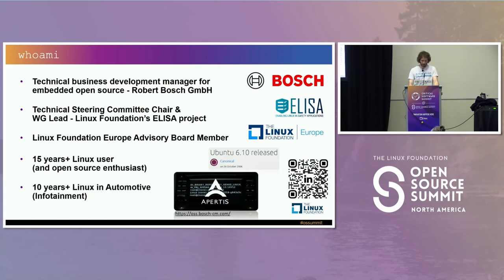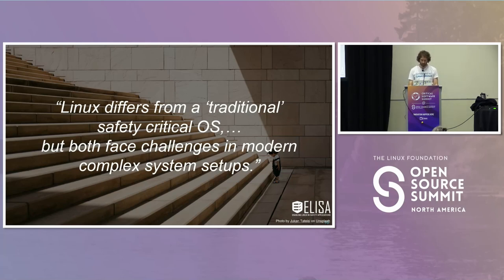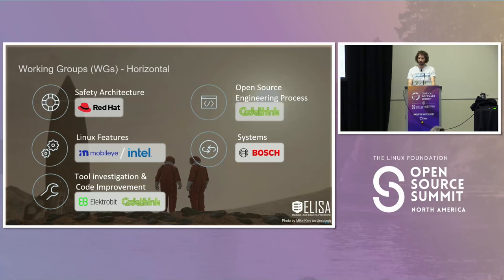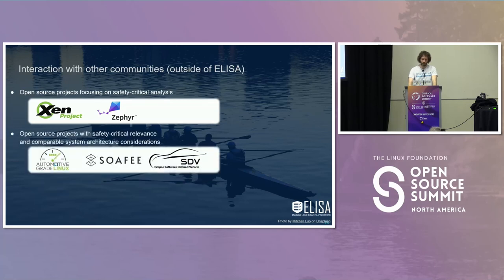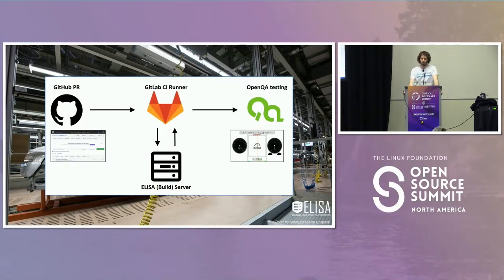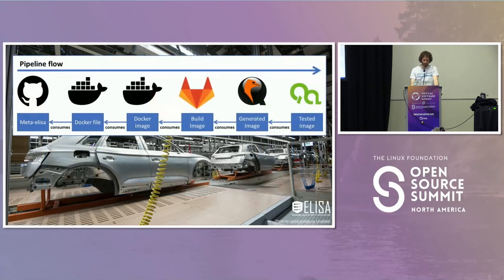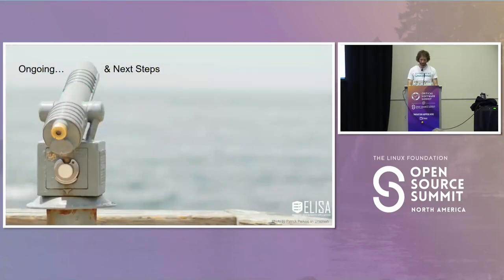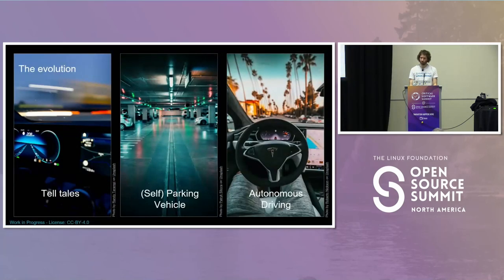Reproducible Multi Element System Composition with Linux, Xen & Zephyr - Philipp Ahmann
Reproducible Multi Element System Composition with Linux, Xen & Zephyr - Philipp Ahmann, Robert BOSCH GmbH

Looking at system architectures for complex safety-critical systems, similarities can be observed across various industries. Beside a rich OS (such as Linux), typically an RTOS and virtualization or containers are involved. However, when it comes to prototyping such systems, the existing guidelines are limited and reproducing demos is hard and time consuming. Compared to traditional (safety-critical) systems, created by strictly following the v-model, existing open source software can boost the system creation & understanding by fast and iterative prototyping. The ELISA project’s systems working group focuses on creating such an exemplary system architecture using Linux, Xen and Zephyr in a reproducible form. This includes step-by-step documentation for users on different expert levels and various entry points to approach these systems. It also includes picking up new requirements such as a system SBOM and a strong interaction as well as collaboration with other open source projects. Beside the state of the previously mentioned activities, the talk highlights other ELISA working groups focusing on Linux Kernel, processes, tools, and use cases. A basic understanding about challenges and chances of using open-source projects for safety-critical workloads rounds up the talk.